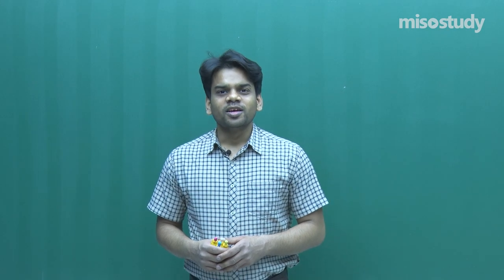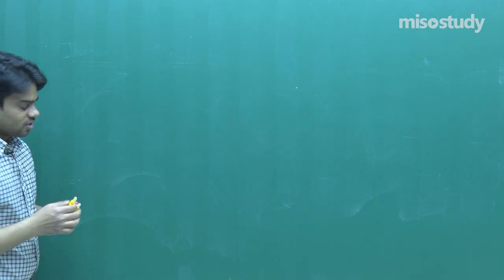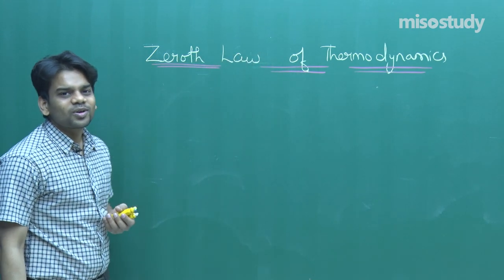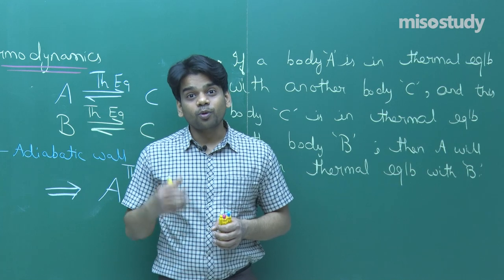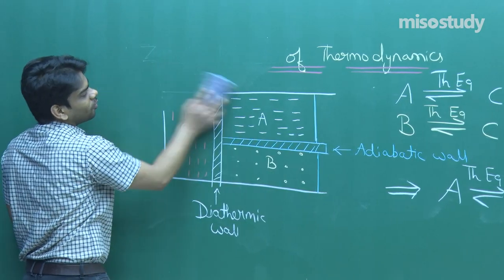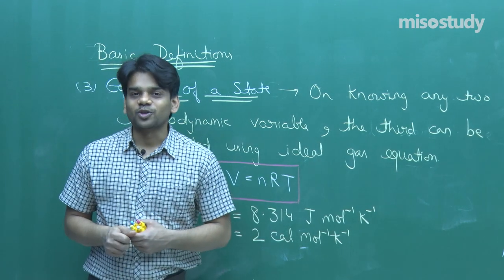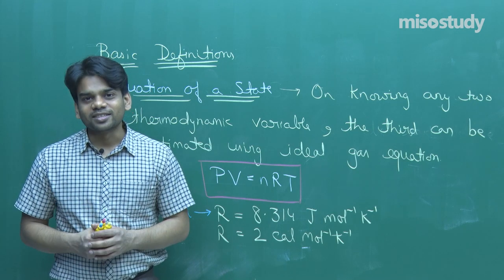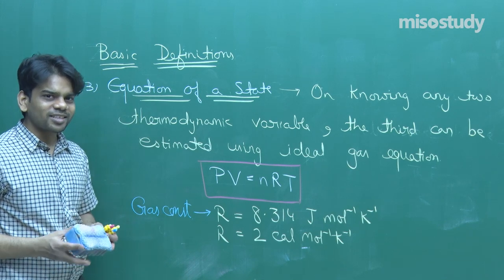JEE Physics | Thermal Equilibrium | Theory | In English | By Misostudy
JEE Physics Preparation: Check out the video lecture on the topic of Thermal Equilibrium from Chapter Thermodynamics of Physics for JEE preparation, with detailed explanations for easy understanding.

The expert faculty at Misostudy has done all the research for you. No more wasting precious time, no more stress searching for materials. We’ve got everything you need to crack the exam. So just sit back, relax, and study in the comfort of your home or Anywhere, Anytime. And stay ahead of your competitors.

▶ JEE Physics
▶ 13. Thermodynamics
▶ JEE Theory Lecture in English

The Following is The Update Schedule for JEE theory Lecture in English.
▶ JEE Physics / Chemistry / Mathematics ( Mon/Wed/Fri - 4.00 PM )

Get Started for Your JEE 2021 Preparation with Misostudy. Misostudy's Courses will Help Students  Boost their JEE Preparation to Perform their Best in Exams and achieve a Good Ranking position.
Our Courses Include:
1. HD Video Lectures Designed by The Expert Faculties
2. Theory & Problem-solving Lectures of full Syllabus
3. Chapter-wise Exam Pattern Question Exercise (Sample Question Papers)
4. Chapter-wise PDF e-Books
5. Chapter-wise Online Test
6. 24X7 Doubt Clearing
7. Hard Disk / Pen Drive / SD Card Courses (No Internet required)
8. 24X7 Online Streaming Course
9. Lecture Download support for Android and iOS